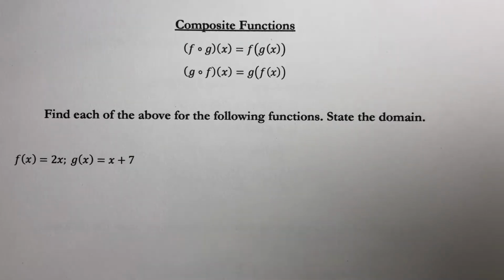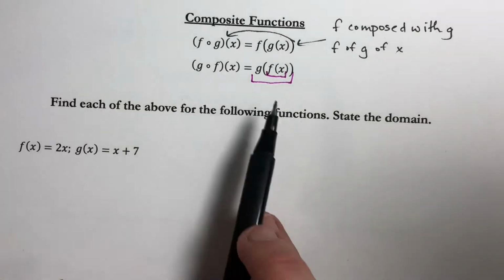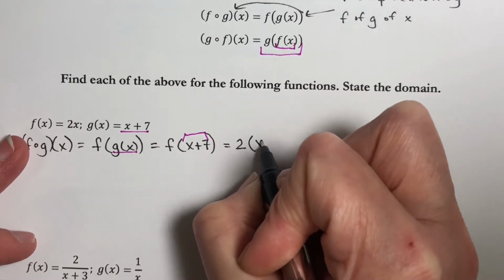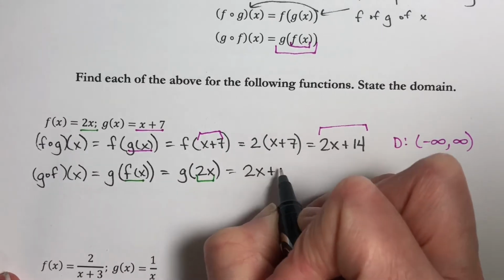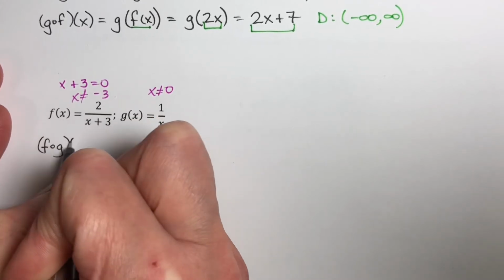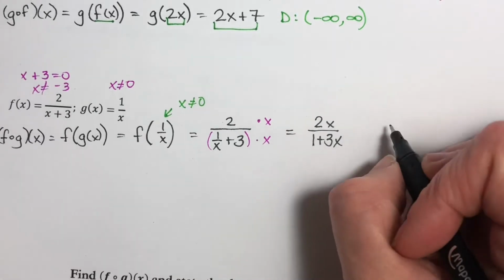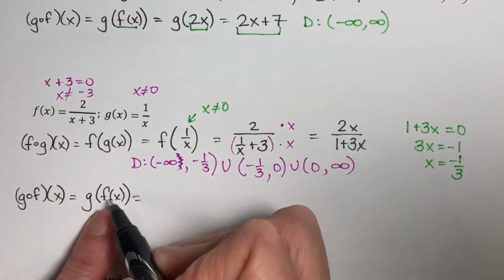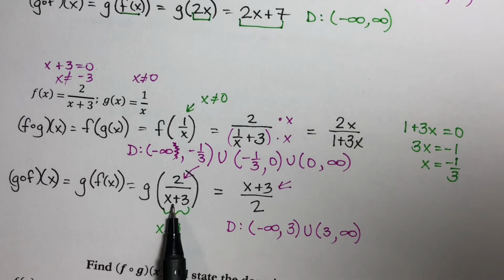(1314) Section 2.6 Combinations of Functions; Composite Functions Part 2/3